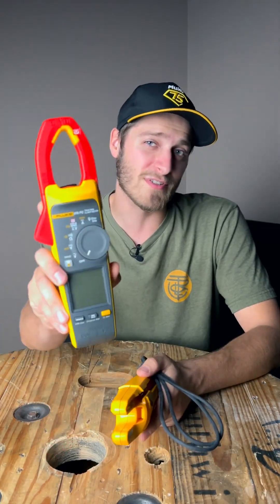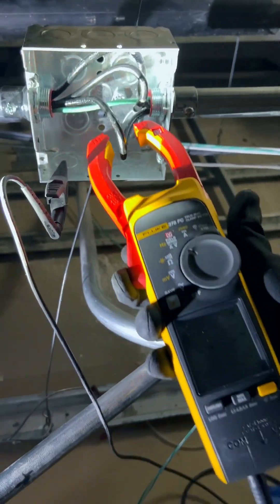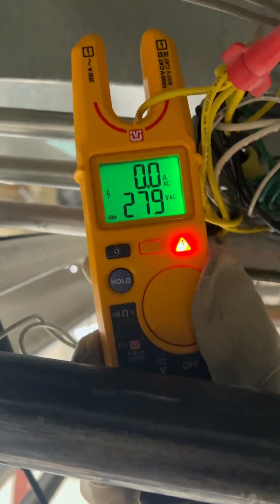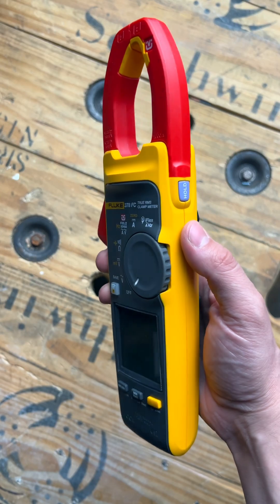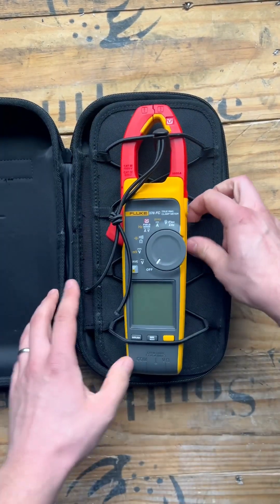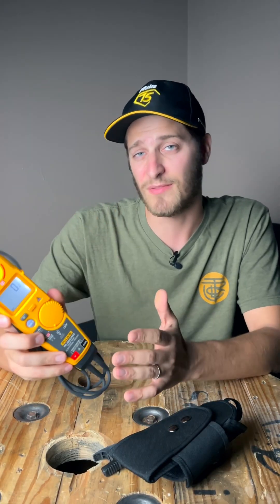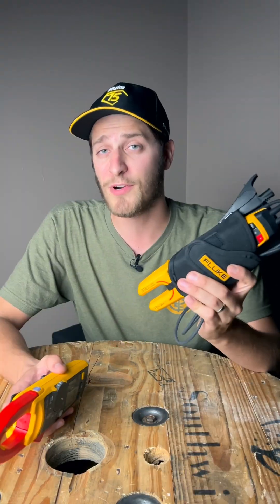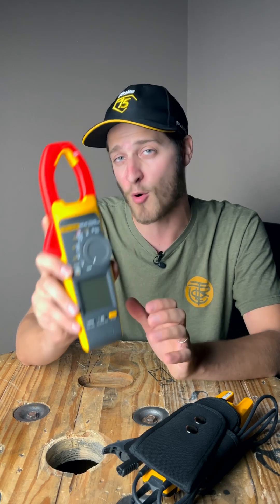Which Meter Should You Get? ⚡️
People often ask me which meter I would recommend. While different meters call for different features, the Fluke 378FC and Fluke T6-1000 Pro are usually the top two on my list.

If you want one meter to rule them all, then I think the 378FC is the way to go. It isn’t cheap, but it’s a really great value, especially when you factor in how much all of the included accessories cost separately. Not to mention the long list of things this thing is capable of.

If you want a more cost effective meter and/ or something that’s smaller/ easier to have on you at all times, the T6-1000 Pro is the way to go. I’m a huge fan of the included holster and I rarely go a day without this thing attached at my hip.

So in most situations I use the T6-1000 Pro, and when I need additional features or I just want an excuse to use my favorite meter, I’ll bust out the big guns are put the 378FC to work.

Do you agree with these recommendations? Which meter do you recommend?

-MadElectrician.com

► Electrician TOOLS, GEAR, BOOKS, ETC.

Cheers!